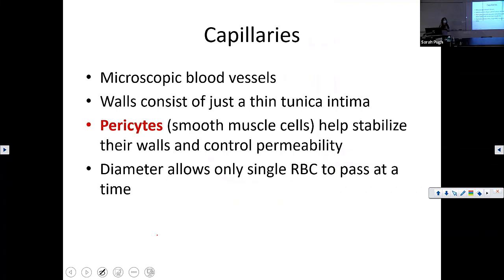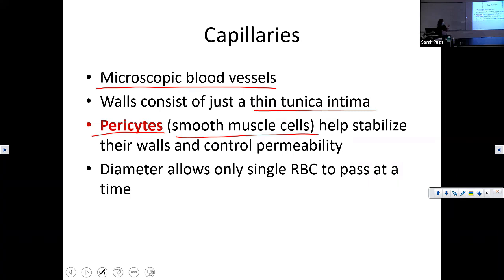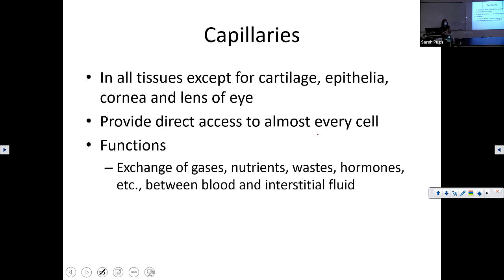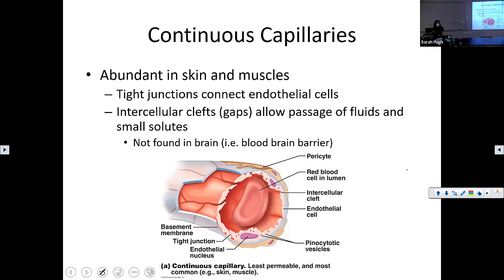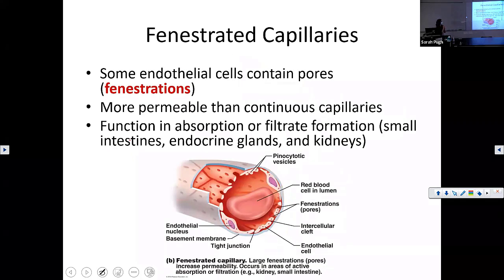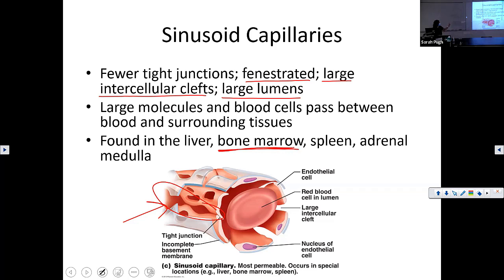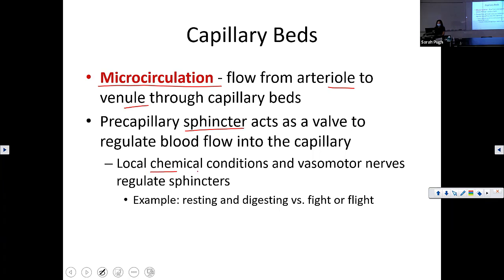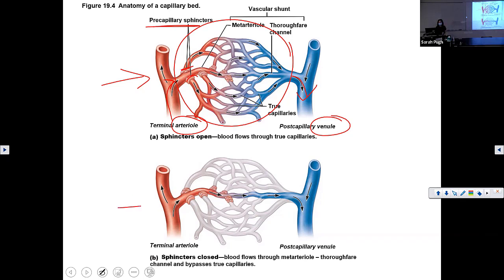Chapter 19 Part C (Capillaries)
This video describes types of capillaries